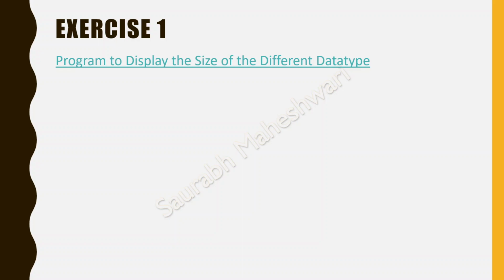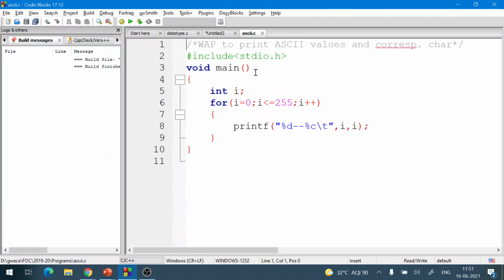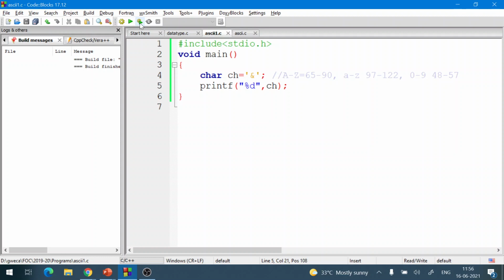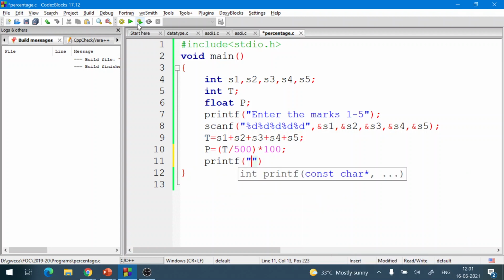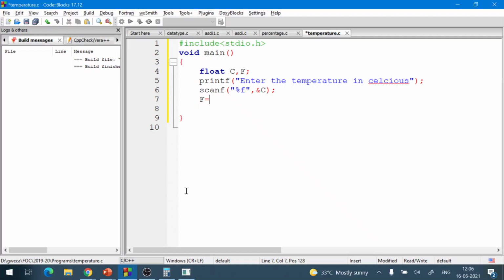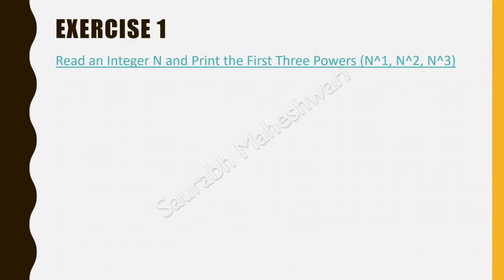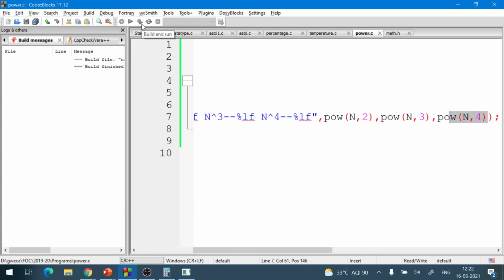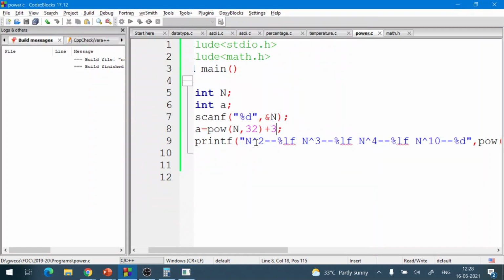Video Lecture 10: Programs for writing mathematical expressions in C part 2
Program to Display the Size of the Different Datatype
Print ASCII Value of the Character
Calculate the Percentage of 5 Subjects
Convert Temperature Celsius into Fahrenheit
Read an Integer N and Print the First Three Powers (N^1, N^2, N^3)